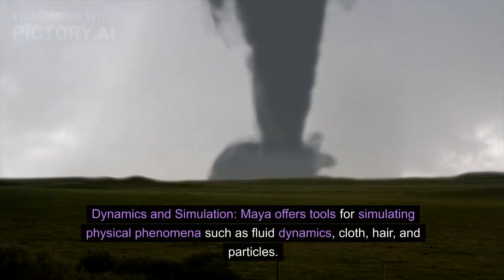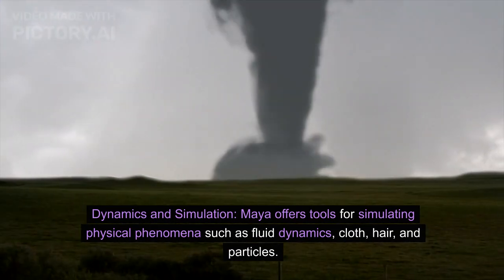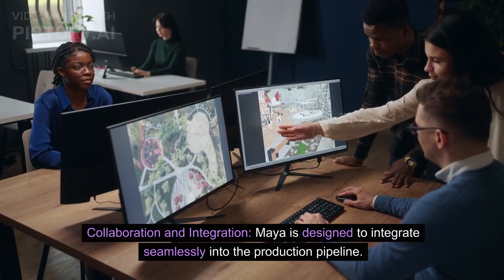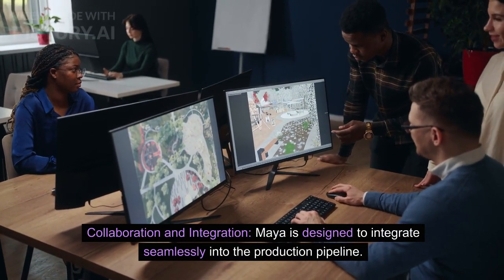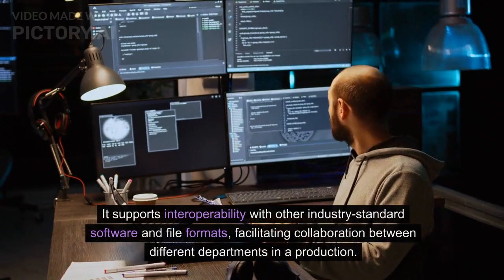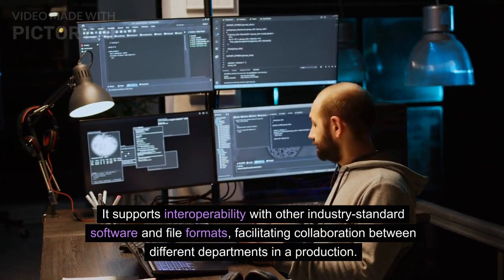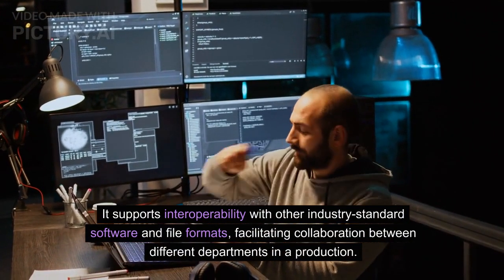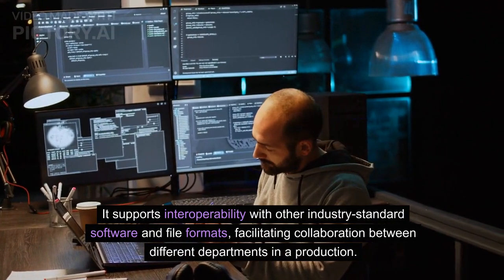What is Autodesk Maya ? 3d maya | 3d modeling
In this video, we'll explain what Autodesk Maya is and how it can be used to create 3D models.

If you're new to 3D modeling, or you just want to know more about Autodesk Maya, this is the video for you! We'll explain everything you need to know about this popular 3D modeling software, from how to use it to what its features are. So don't wait any longer, watch this video today and get started with Autodesk Maya!